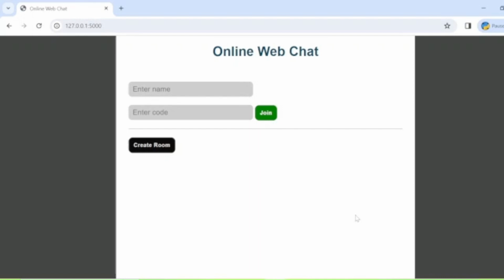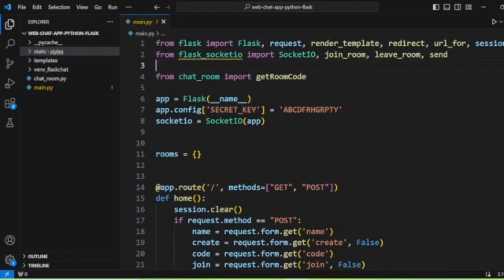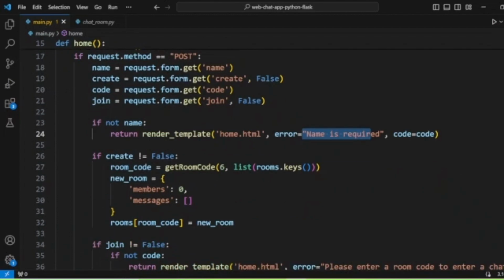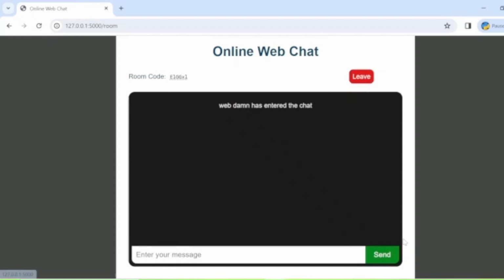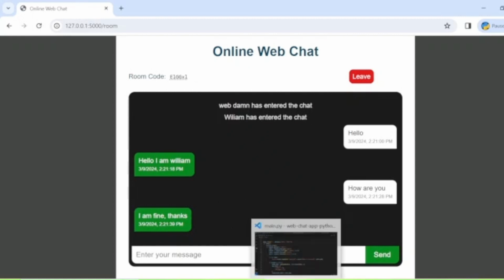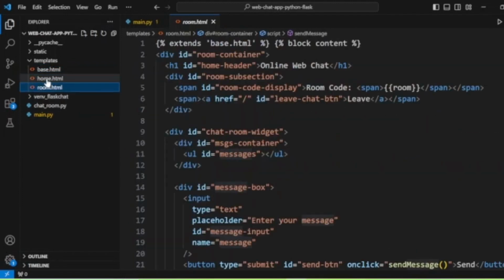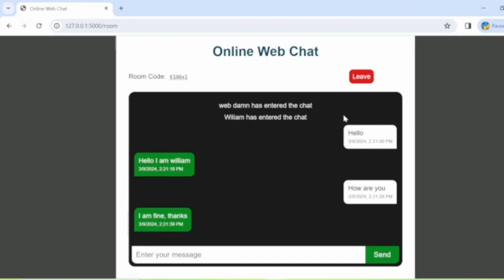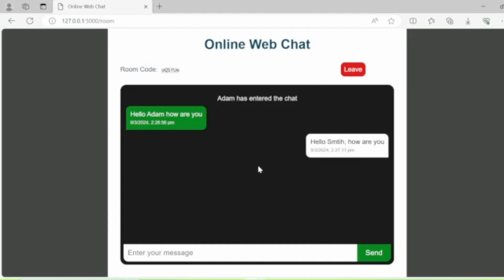Build Web Chat Application with Python & Flask | Python Flask Project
In this video I have explained to develop a web chat application using Python and Flask framework.